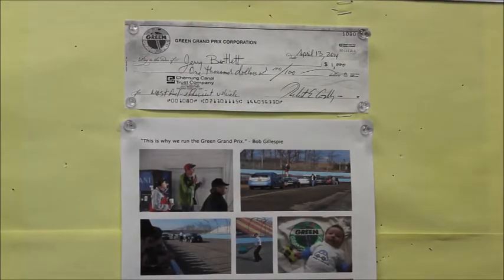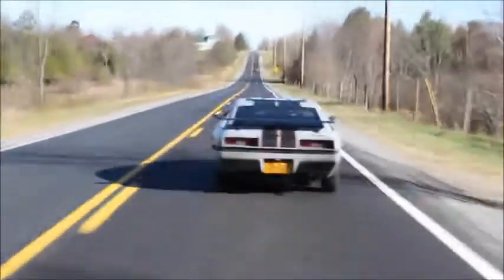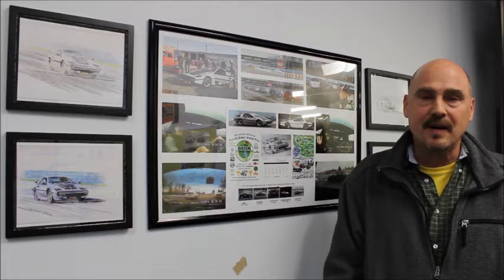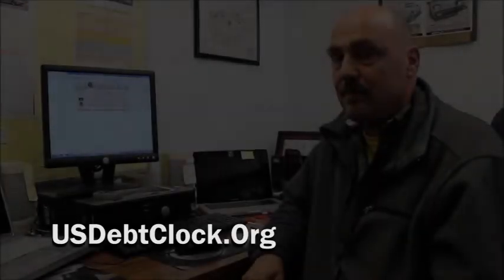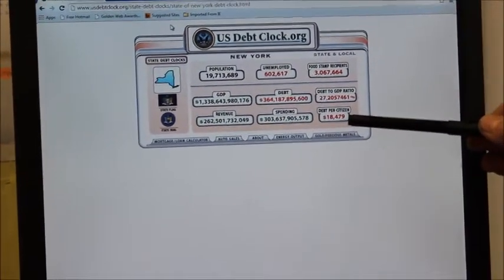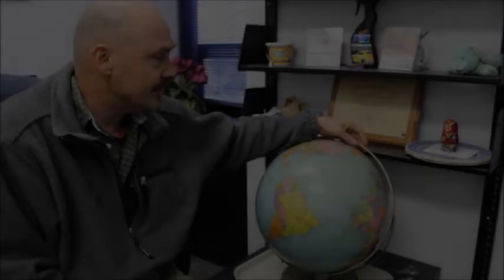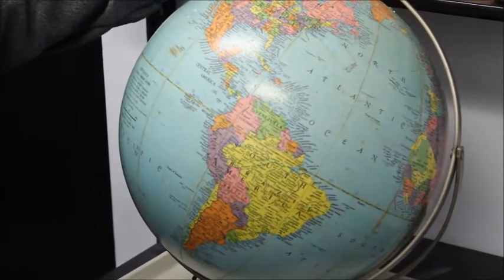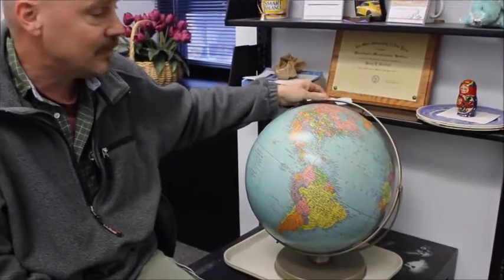SUNY Canton Students' Digital Documentary Video - CrazyJerry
SUNY Canton students create a digital documentary video via CrazyJerry. Highlighted is the hand-built Kubota-powered "Centurion" and its legendary 200+ mpg run at the 2014 Toyota Green Grand Prix at Watkins Glen, NY .
Many thanks to those three dedicated students who created this video:
- Alexander Norton
- Chris LaRock
- Eddie Guiracocha
(I've labeled the crew as the "Awesome Threesome" and thoroughly enjoyed working with them on this project.)
Great work Guys!
In addition, a very special thank you to the following:
+ Robert Gillespie - Founder of the Green Grand Prix
+ RQ  Riley - Original Designer of the amazing Centurion
+ My friends at Ecomodder.com for their wealth of knowledge and sharing.
+ SUNY Canton: Students, Faculty, Staff and especially the Office of Online Learning for (quite frankly) their very positive support throughout the years.
~CrazyJerry - aka Jerry Bartlett